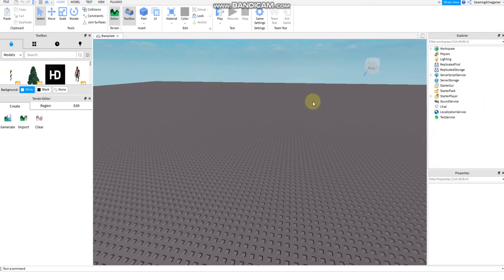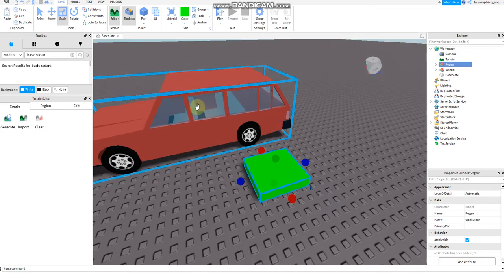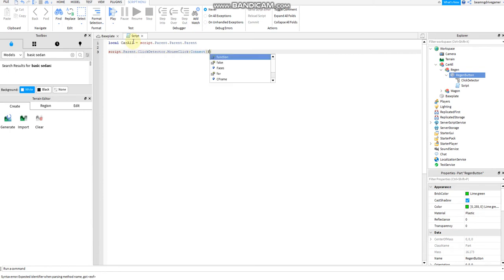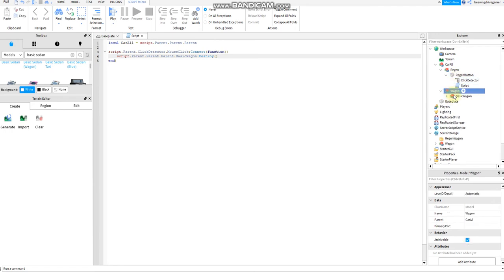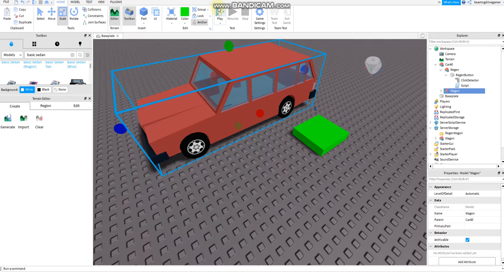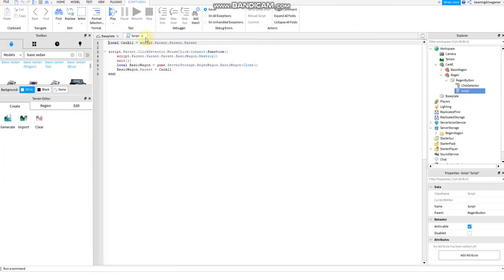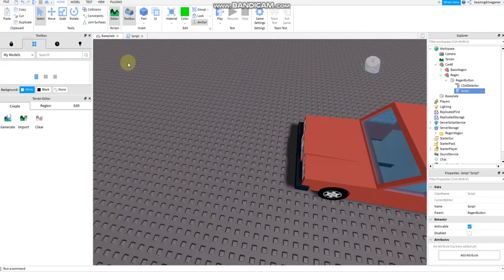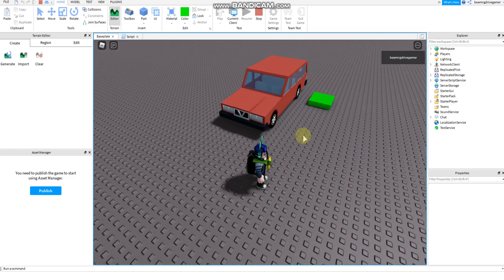HOW TO MAKE A REGEN BUTTON IN ROBLOX STUDIO 2021 (EASY!!)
Hi guys, today I'm going to show you how to make a regen button in Roblox Studio 2021. First of all, add any object, but it's best to add a basic part. Next add a part and script it. Tips, tricks, scripts, and all guides are all present in this video.
Follow me in Twitter: Owen3droblox
If you have any doubts with this video and with the script, notify me in the comments section below and I'll help you for real!!